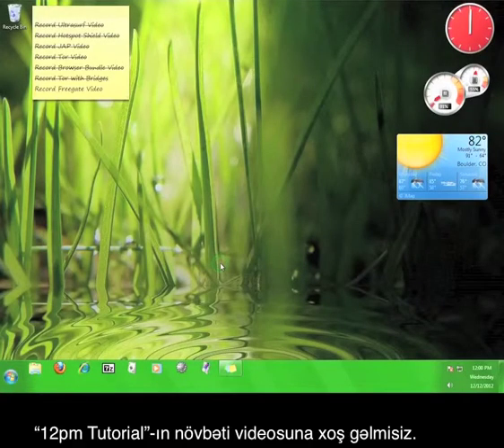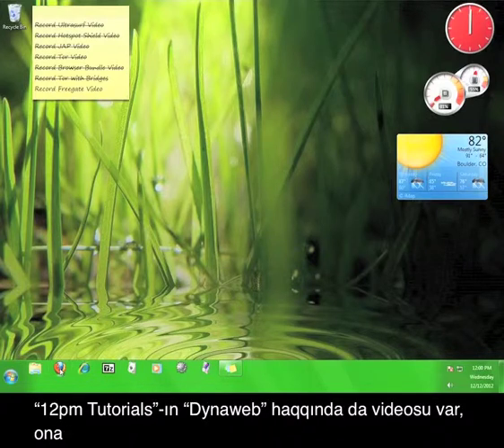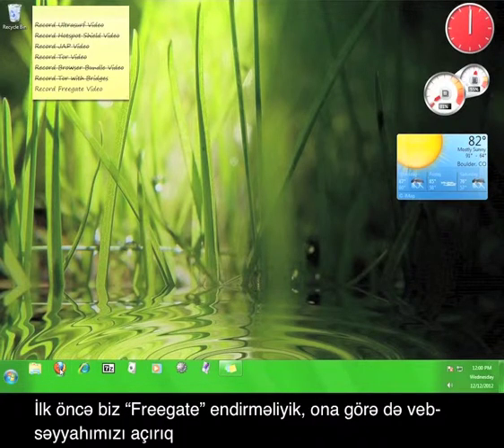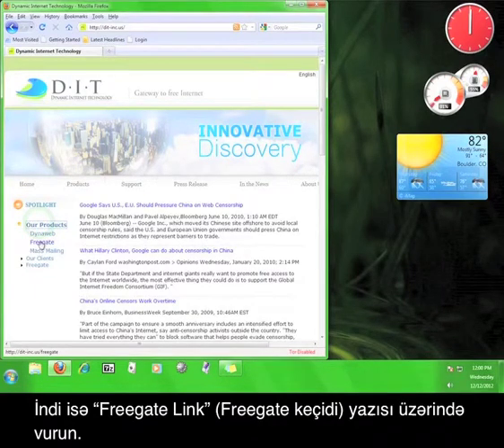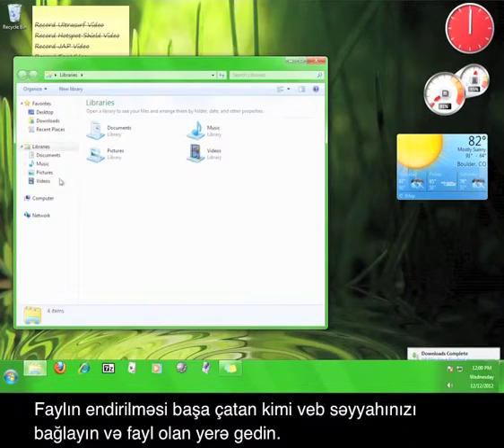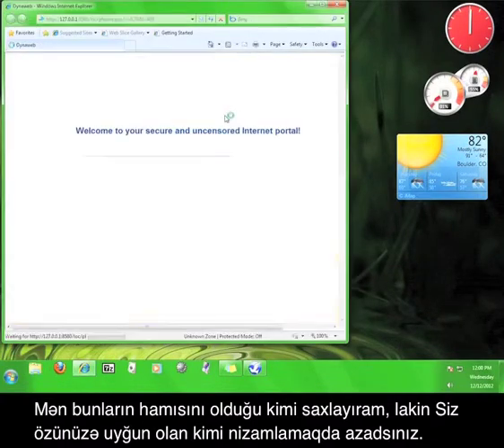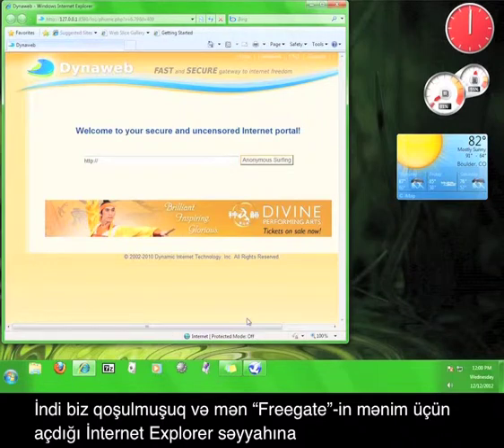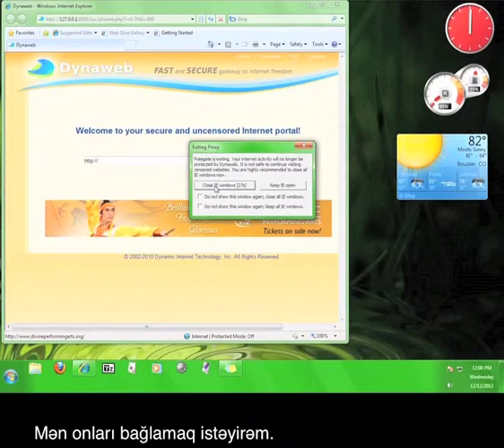Freegate necə istifadə olunur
Azeri version of our Freegate tutorial.